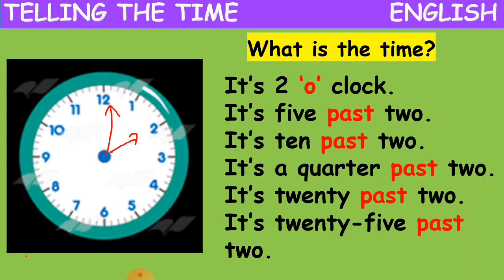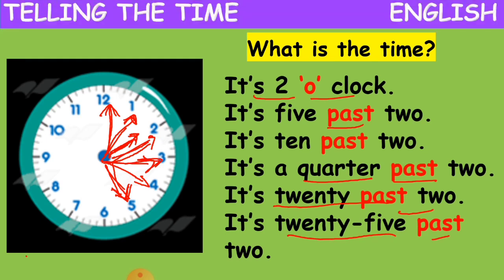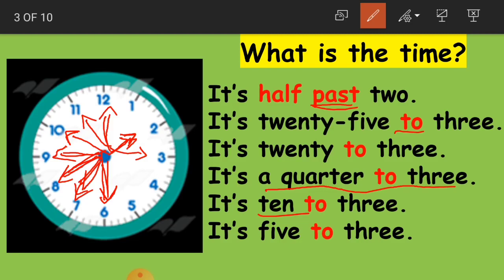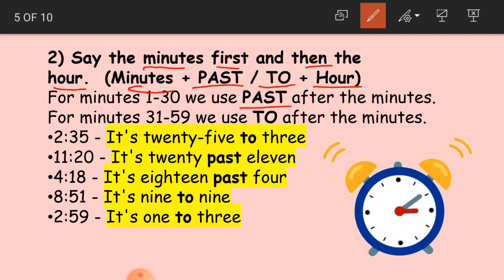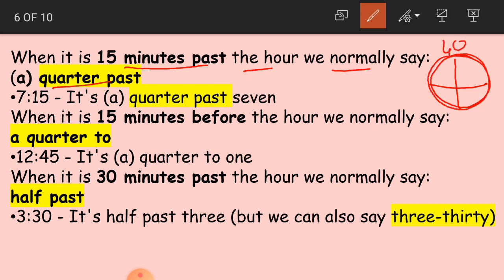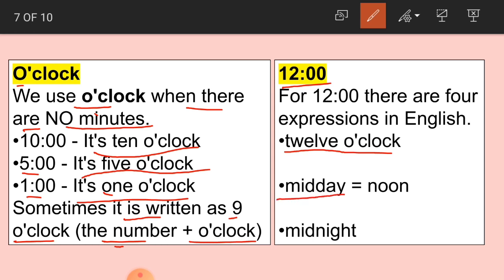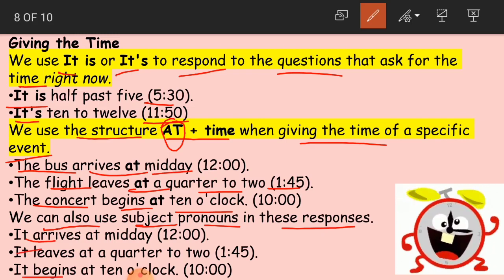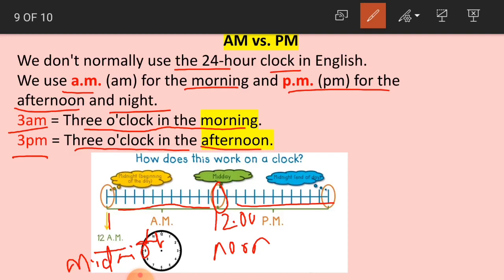SKILL BUILDER || ENGLISH SPEAKING SKILLS || VIDEO 15 || CONVERSATION ABOUT TIME